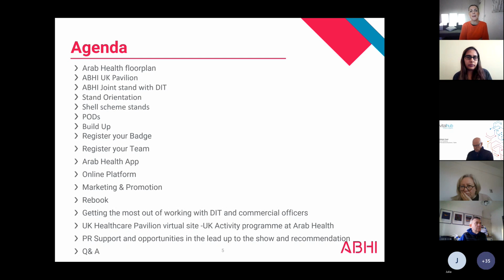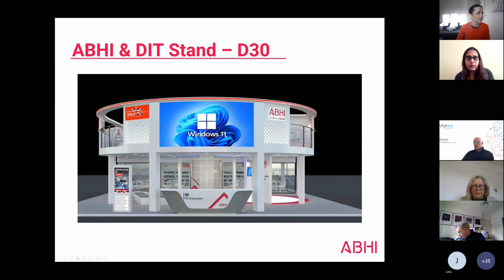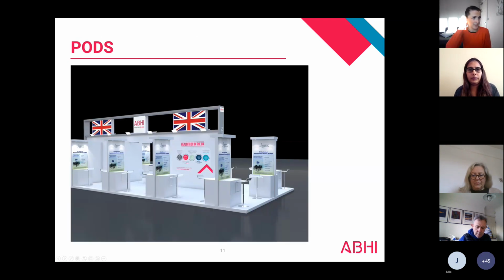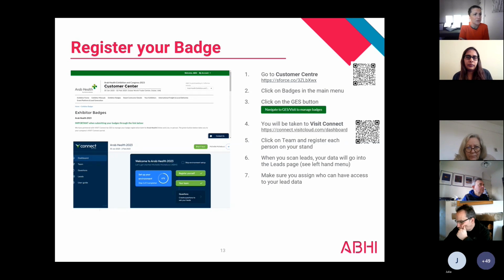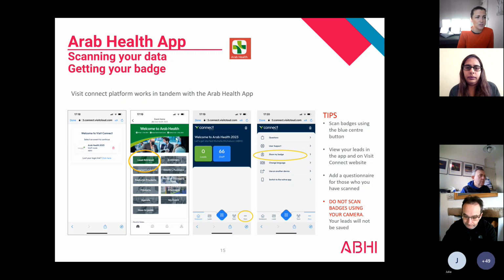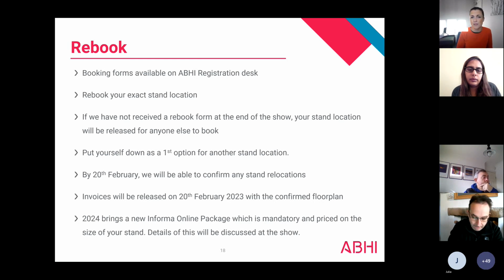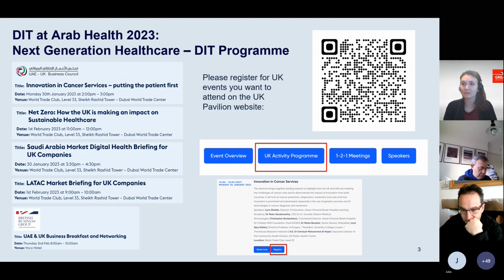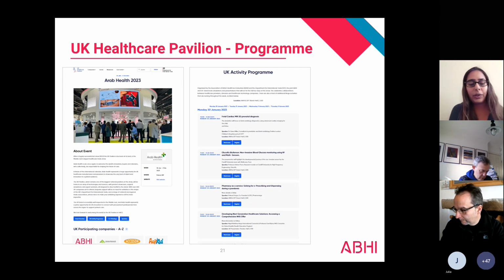Arab Health Briefing Call - How to Prepare for Arab Health and What to Expect